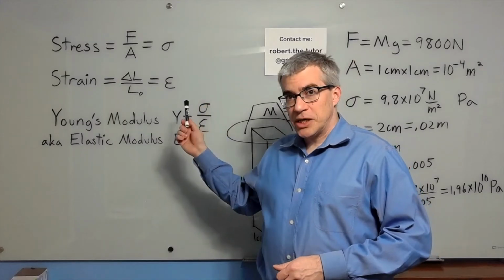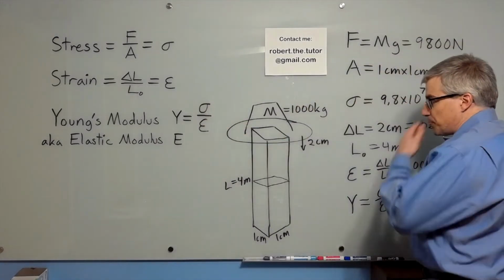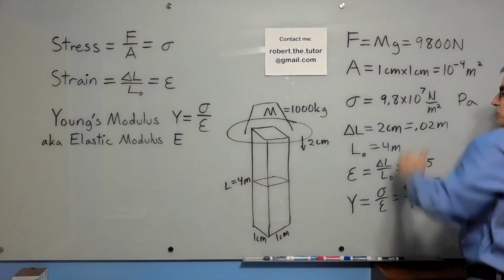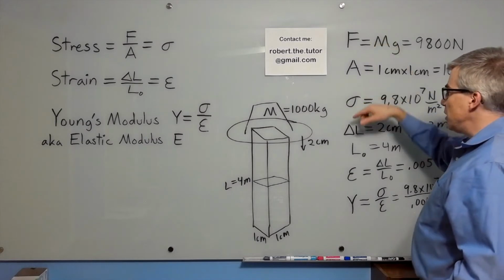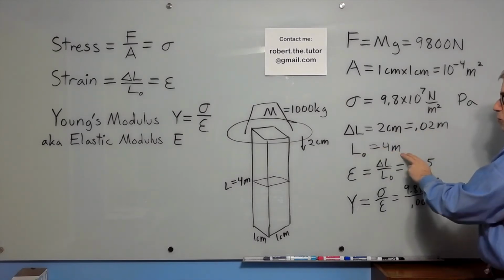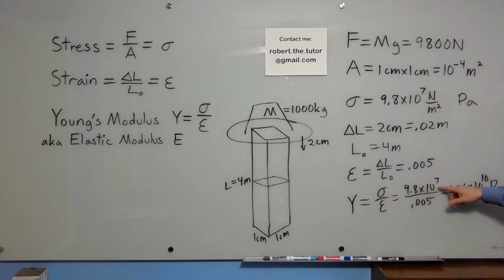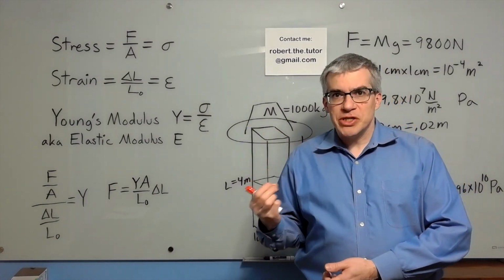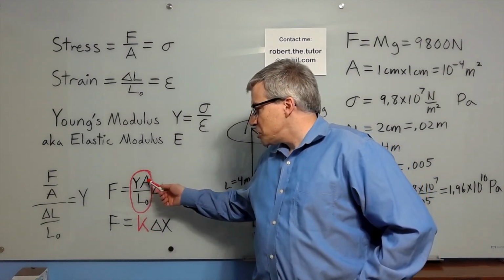Stress, Strain, Young's Modulus (and k)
In two minutes, the definitions, a worked example, and the relationship between Y and a spring constant k.  Y is a property of a substance, and spring constant k is a property of an object!